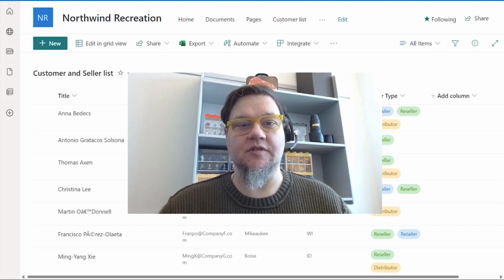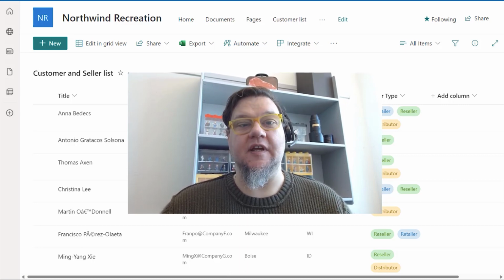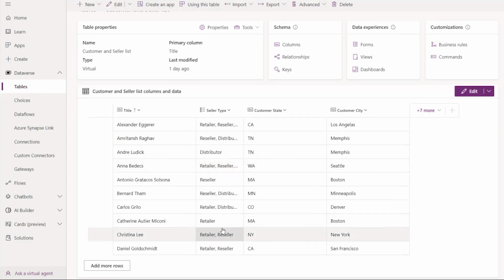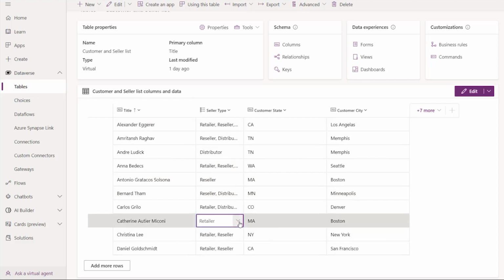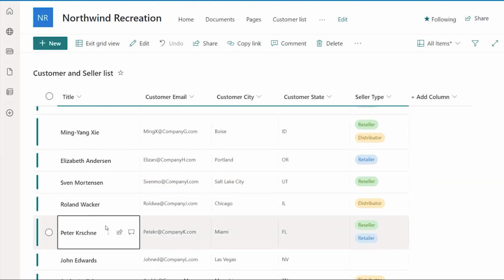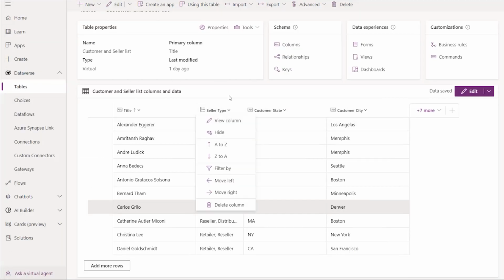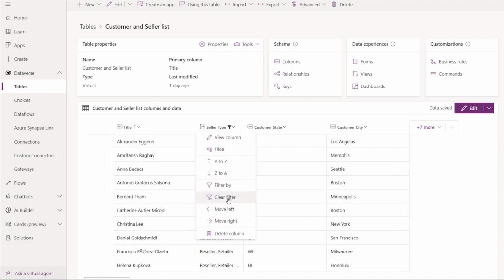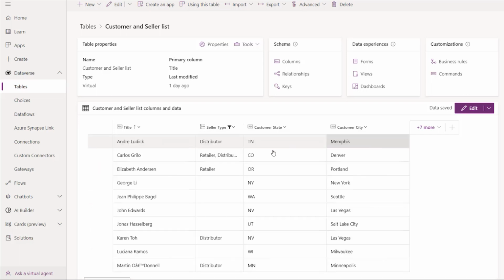SharePoint Virtual Tables and Multi-Select Option Sets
This video announces the improvements to SharePoint Virtual tables to allow the usage of multi-select option sets.